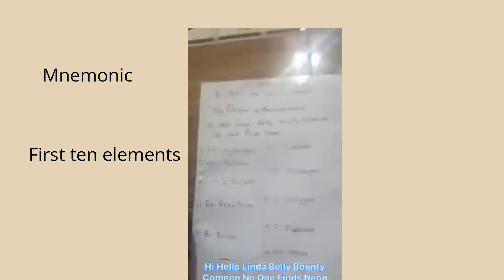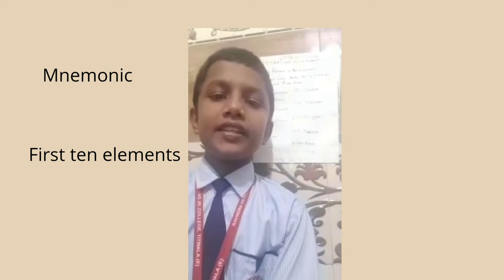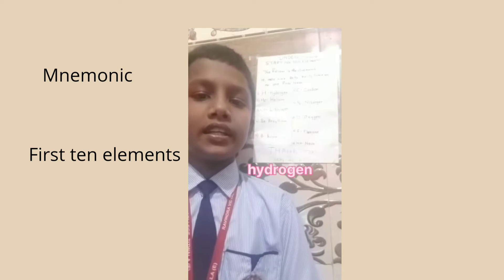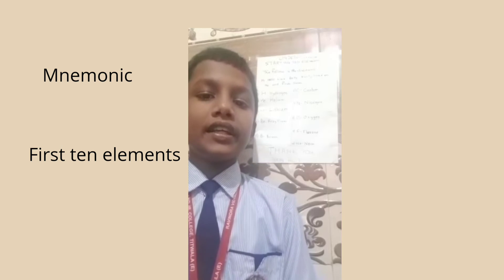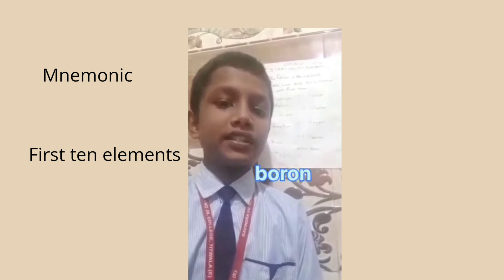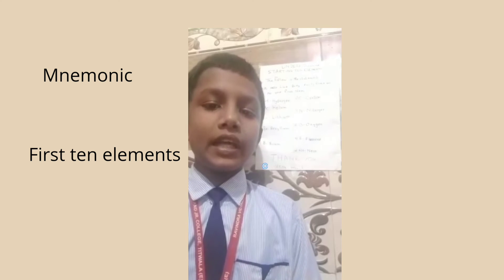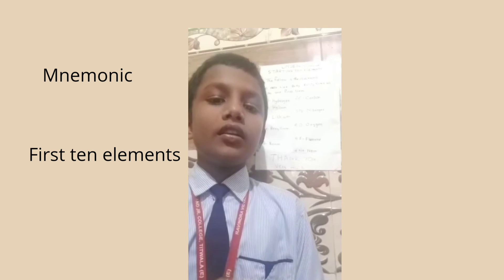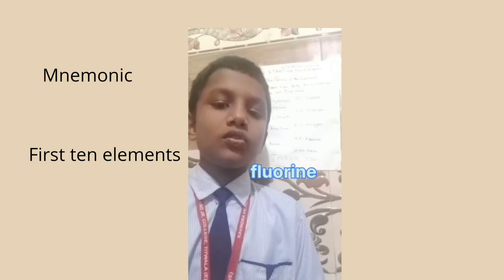trick for first ten elements of periodic table